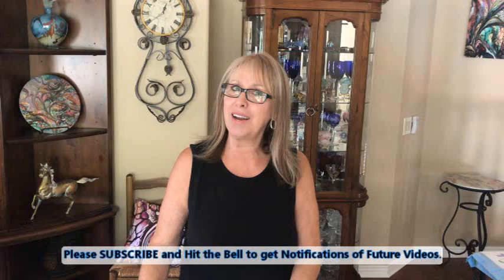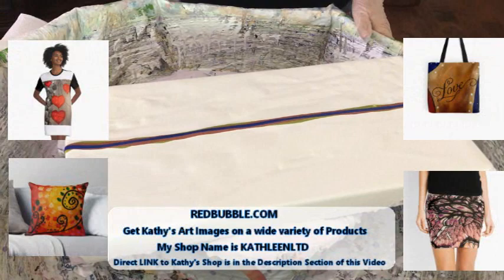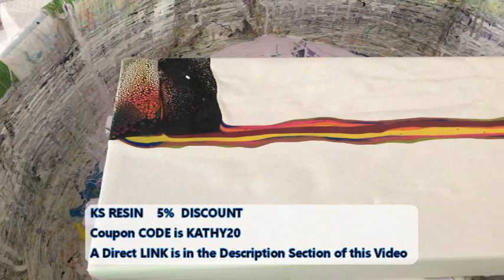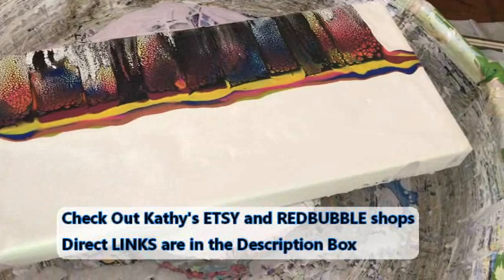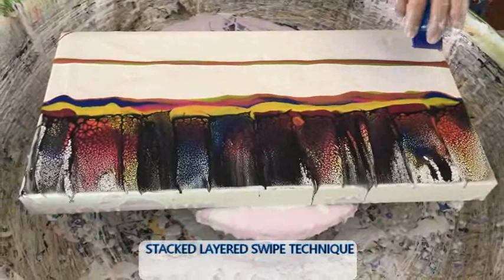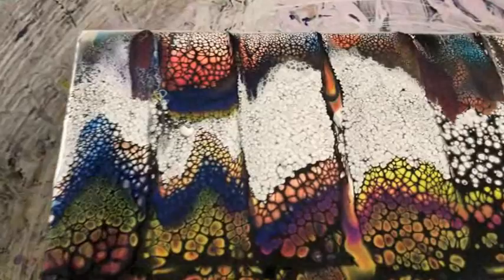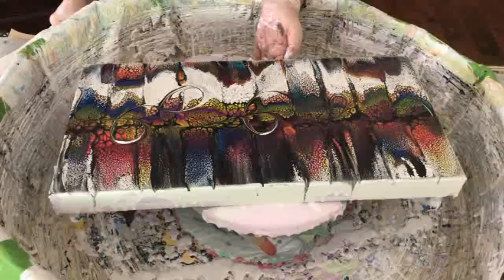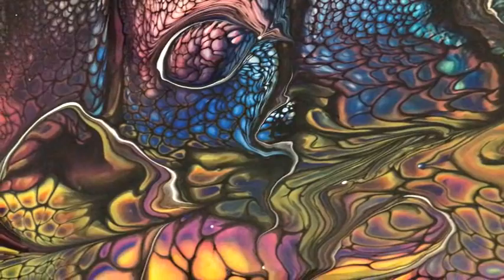#363 My Strangest Result Defies Logic - Stacked Layered Swipe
Proven ColourArte RECIPES for DRIZZLE and BLOOM Pours in VIDEO #248

Kathleen Miller